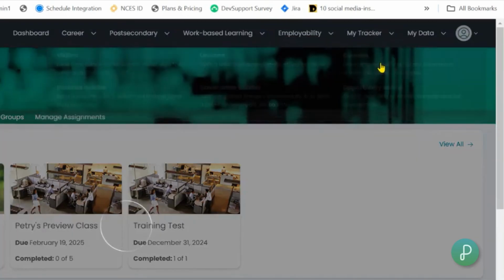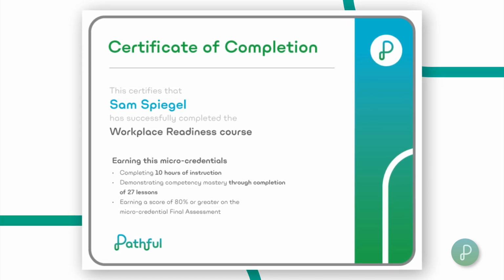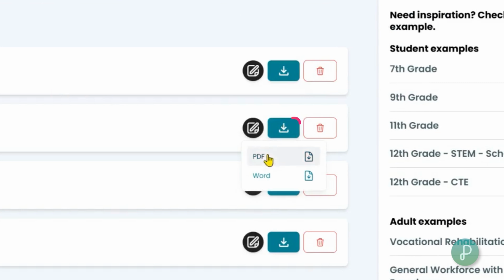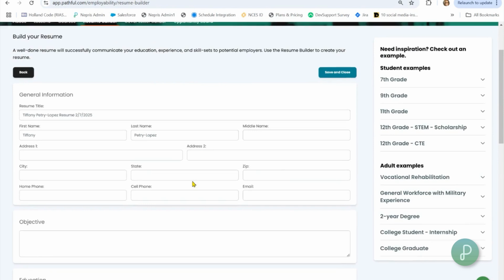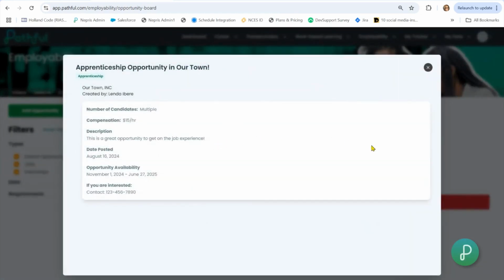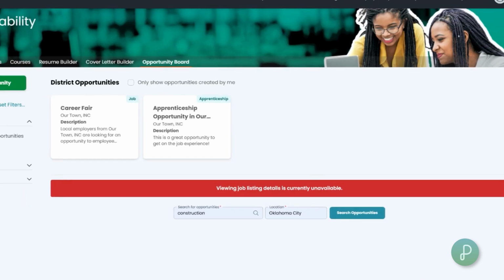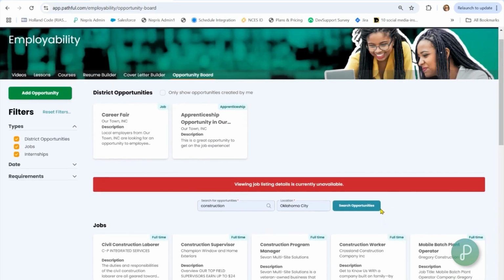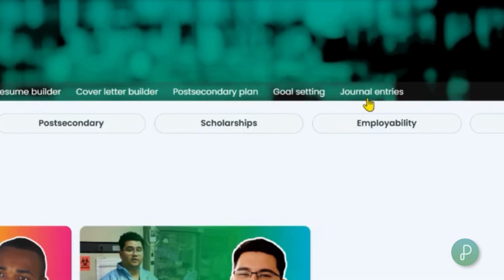Pathful Tutorials: Viewing Employability Skills on Pathful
This tutorial walks users through how to access Pathful’s Employability skills videos, as well as creating resumes, cover letters and finding local job and internship opportunities.

Timestamps
0:14 - Introduction
0:33 - Searching topics
0:50 - Videos
 1:30 - Lessons
1:52 - Courses
2:10 - Micro-credentials
2:20 - Resumes and Cover letters
2:56 - Opportunity board and Job/Internship search
3:57 - Tracking progress
4:24 - Key Highlights